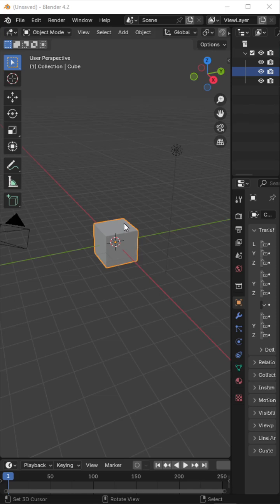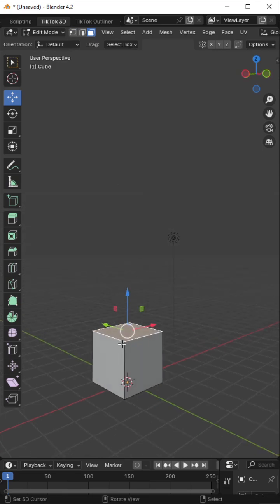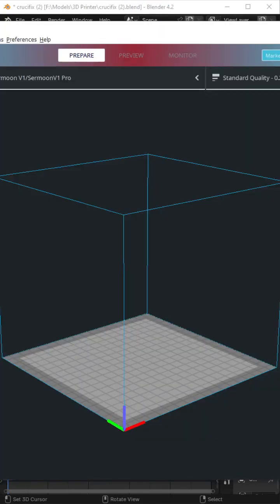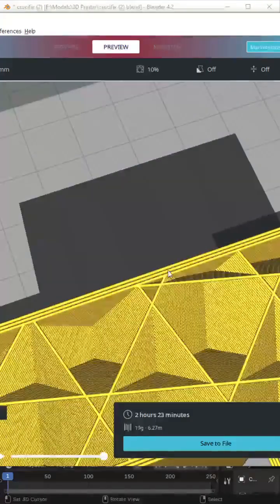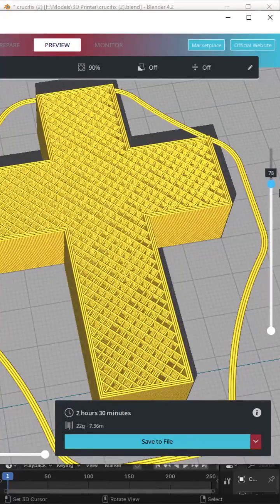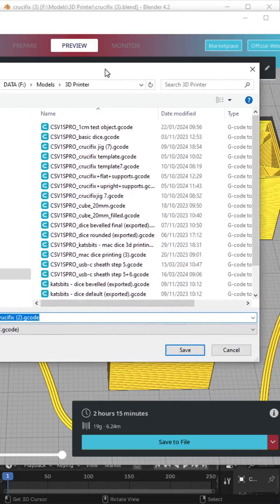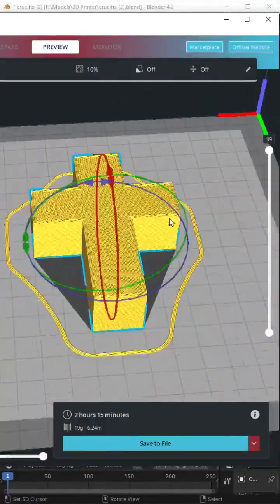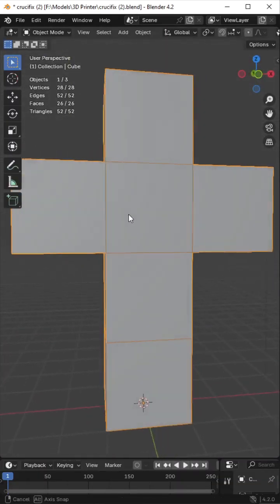3D Printing & Blender - Costume Jewellery Crucifix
More taking a look at making a crucifix in Blender 3D for printing (3D printing). Example available. (Vertical format).

00:00 Overview & Setup
04:00 Crucifix Low Poly
08:00 STL & Slicer Prep
18:00 Crucifix High Poly
23:00 STL & Slicer Prep